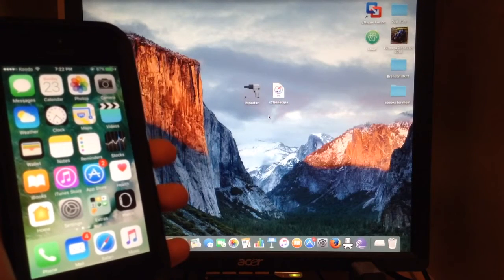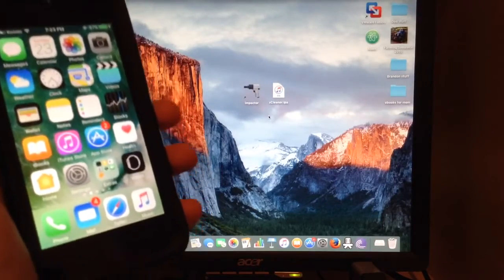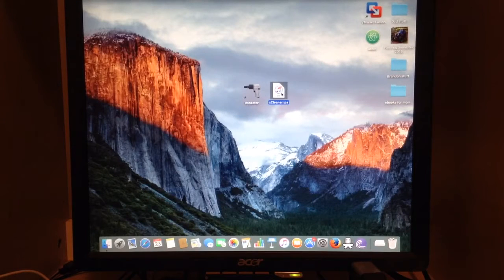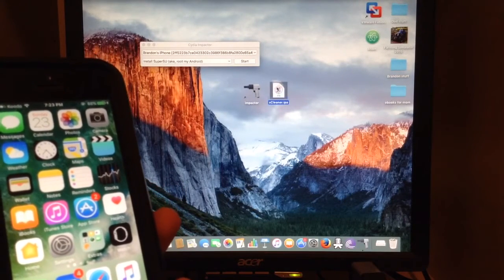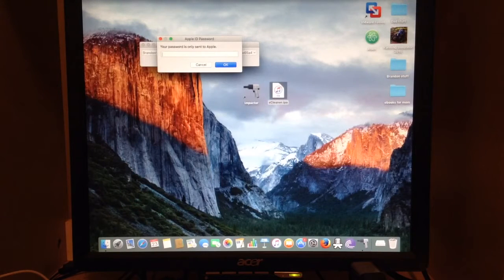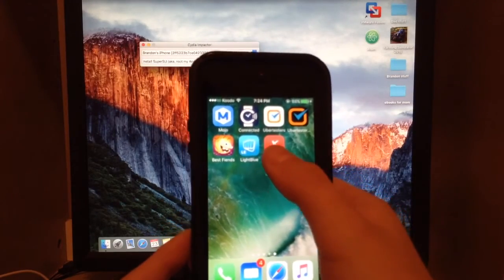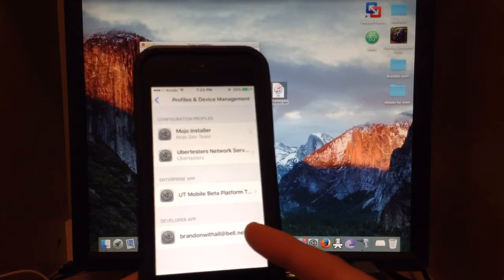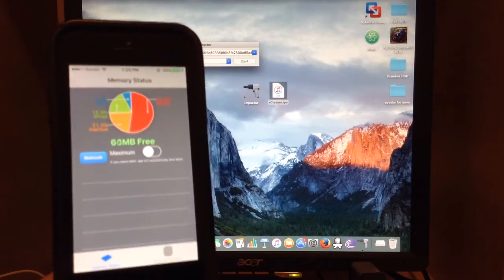How to side load any IPA file to a non-Jailbroken iPhone, iPad or iPod.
In this video I am showing everyone how to side load any IPA file without the need of a Jailbreak. In this video I am using Cydia Impactor and XCleaner.

Link for XCleaner will be uploaded shortly!